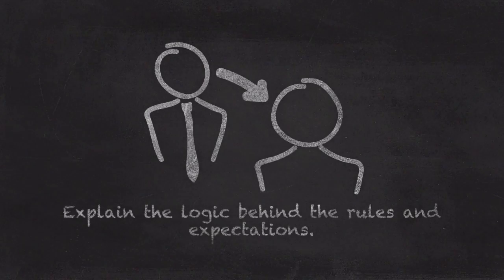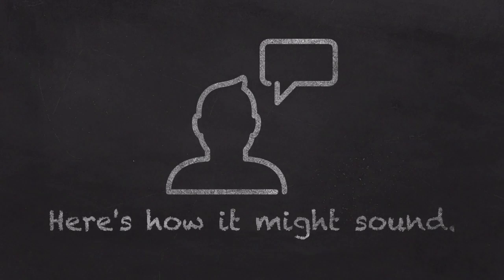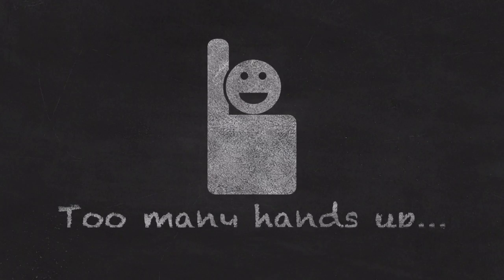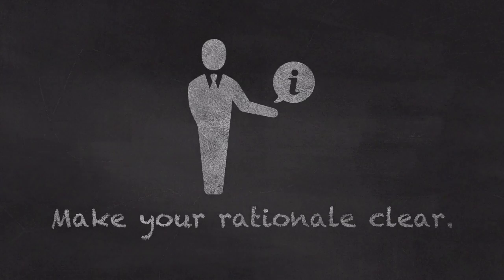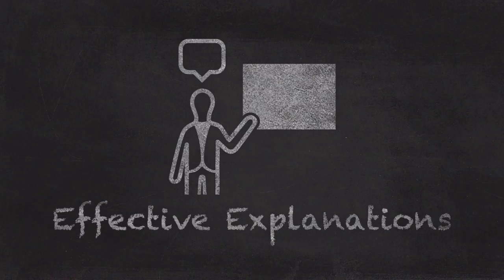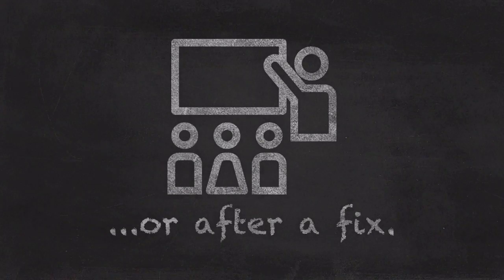Teach Like a Champion Technique 48 - Explain Everything